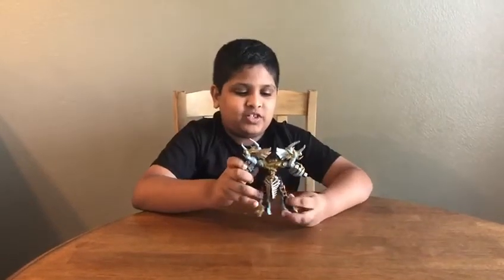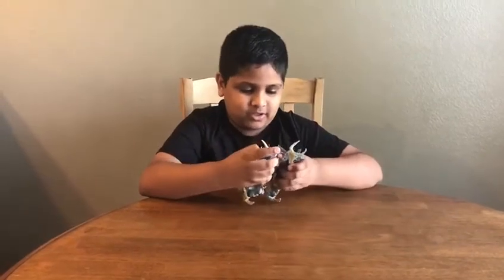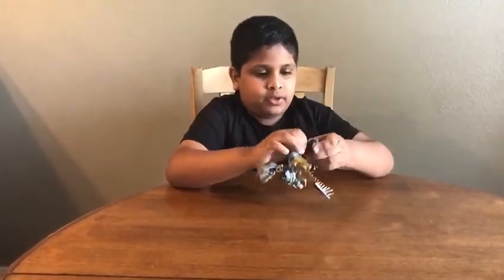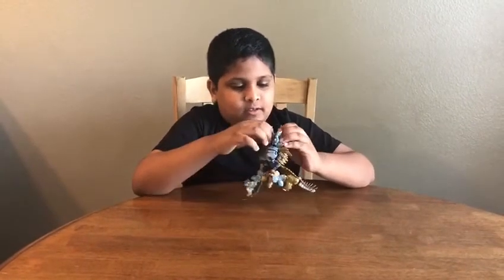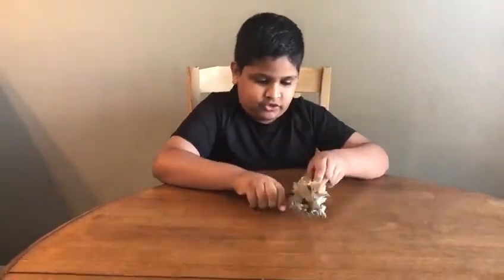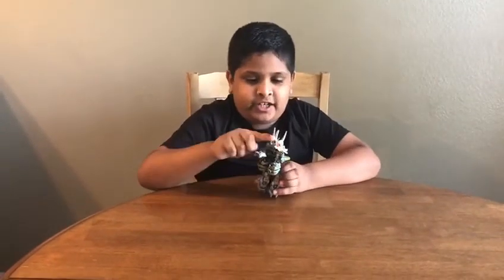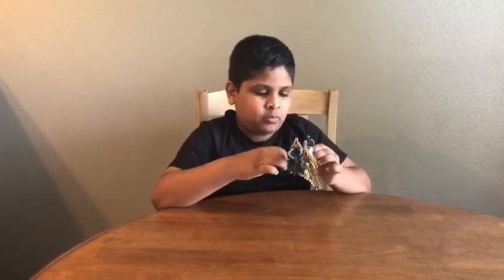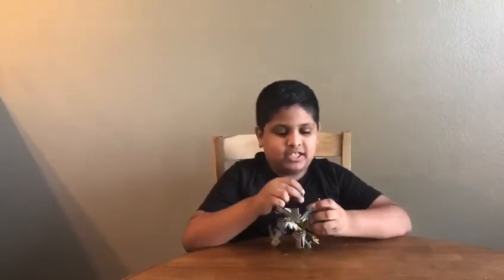Toys Review - Dinobot - slug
Dinobot/slug toy review by Vishwa